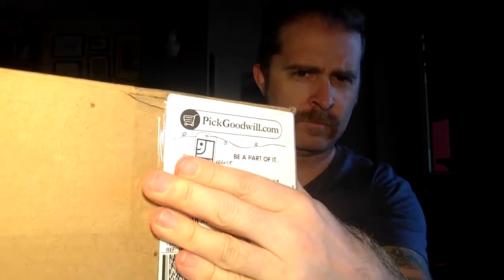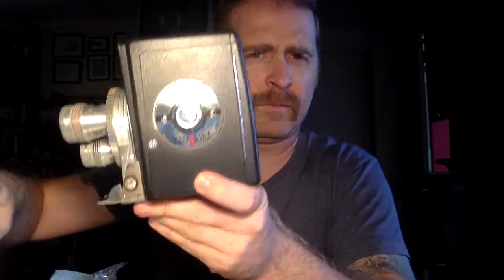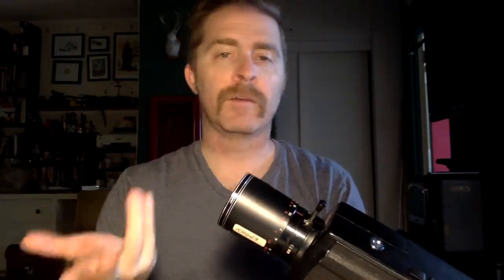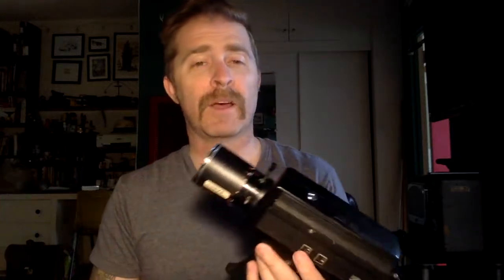Camera Unboxing Ep. 001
The first unboxing video! Checking out the first batch of cameras from  September 1st, 2018.